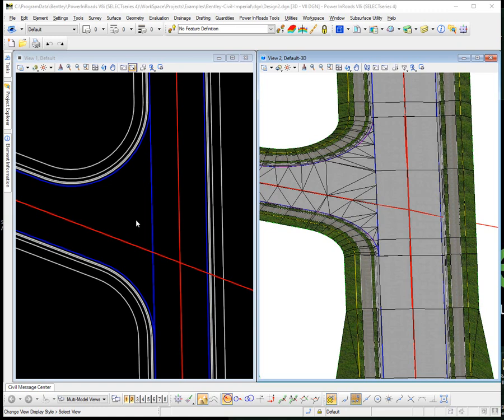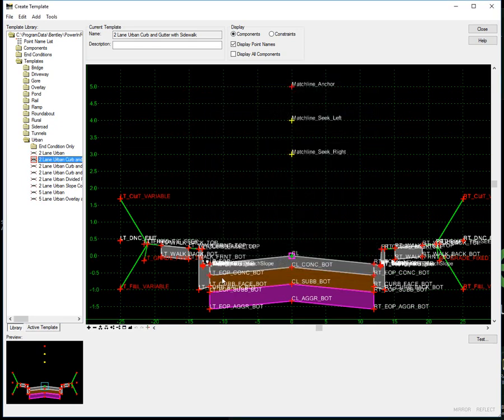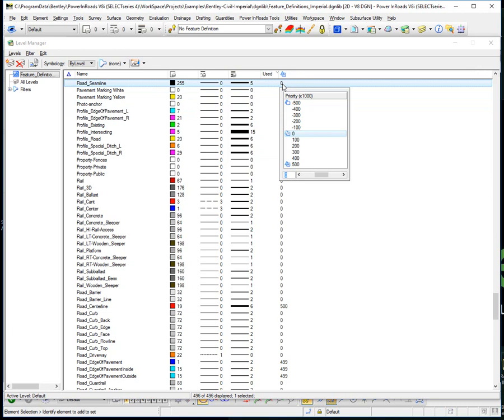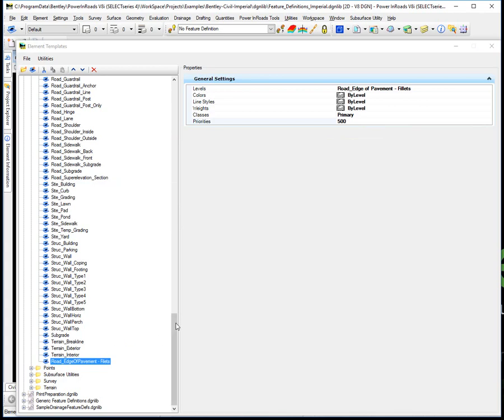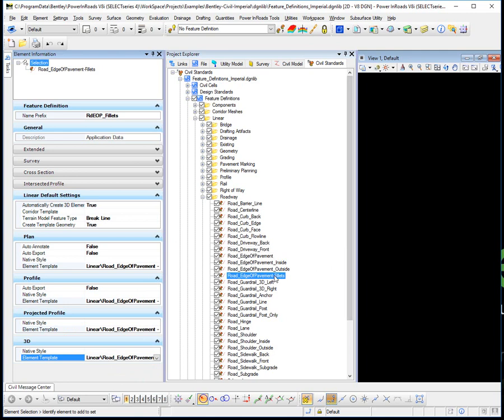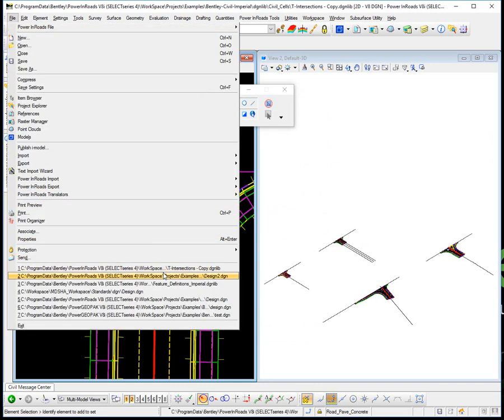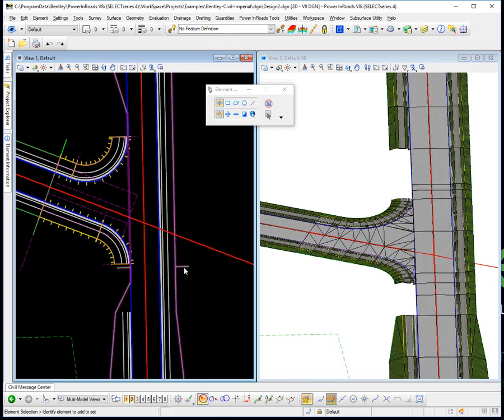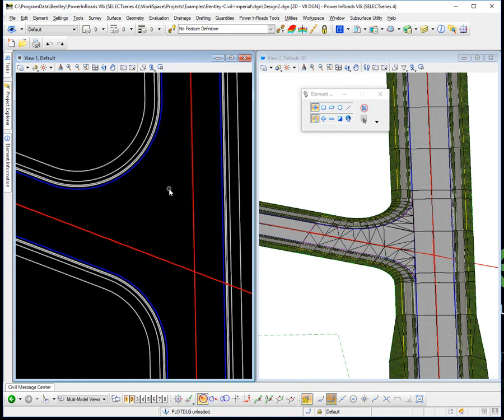Civil Cells Edge of Pavement Masking